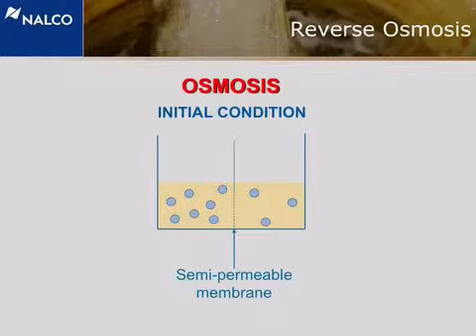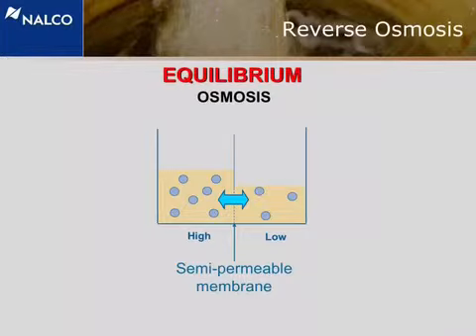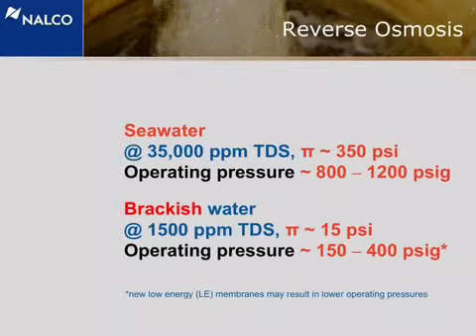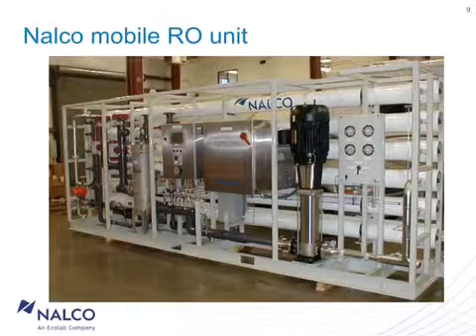KK EMBA video